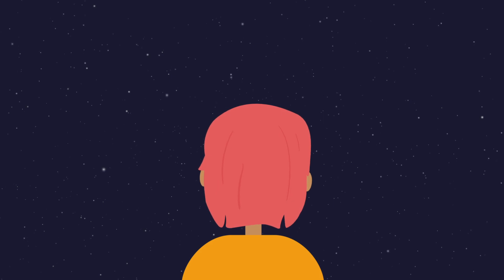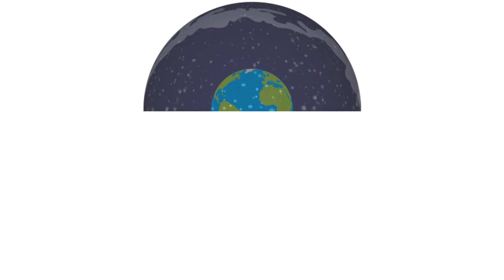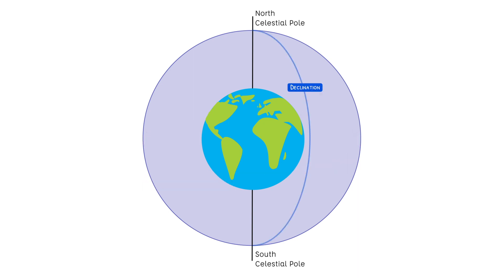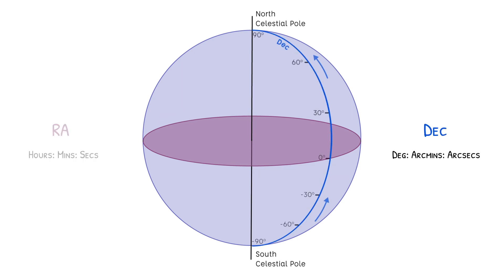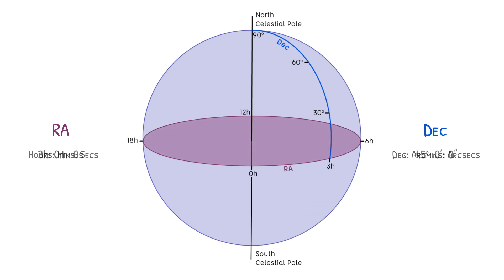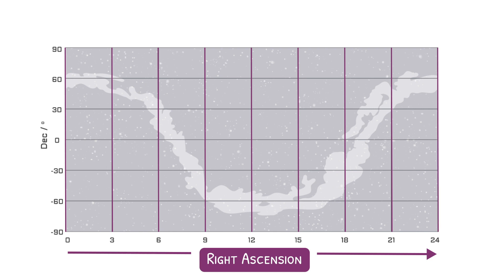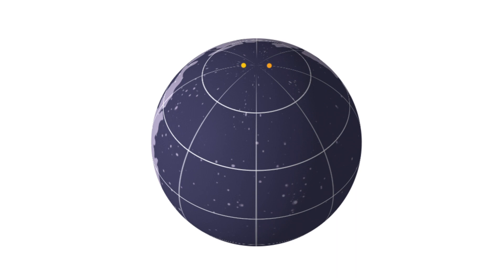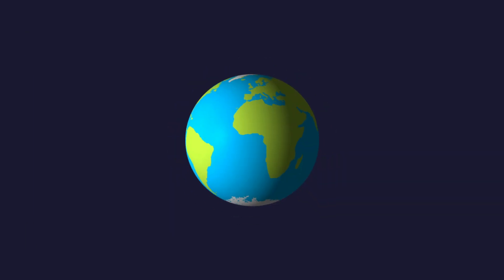Cosmic Coordinates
To find objects in the night sky, we measure their position using two coordinates called Right Ascension and Declination. There is also a problem when we try to represent space (which is 3 dimensional) on a 2D map. This video will talk you through these important concepts in astronomy.

Animations: Alice Hopkinson
Narrator: Dr Edward Gomez